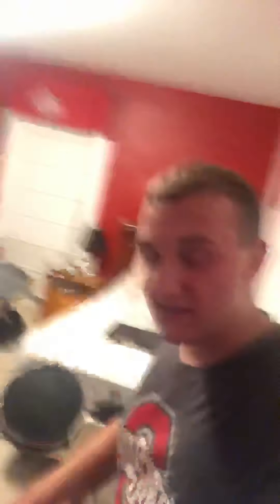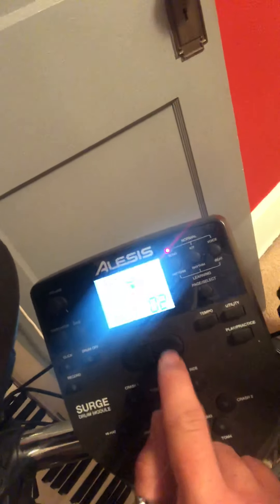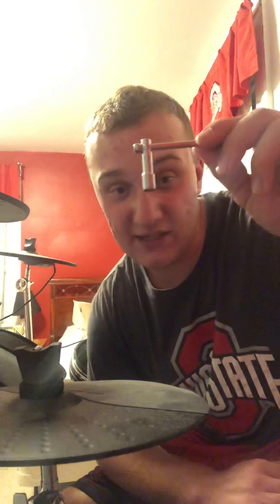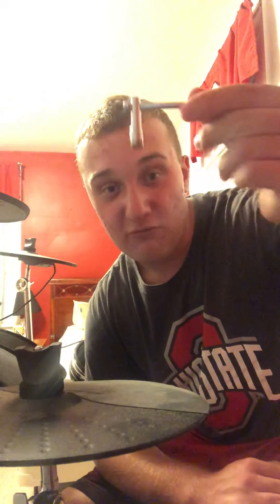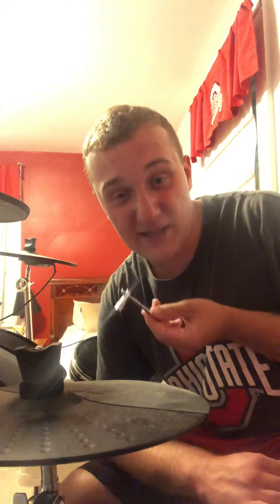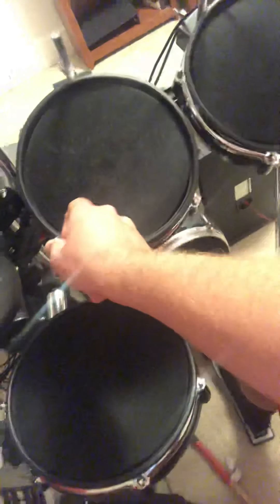Tightening Electric Drums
This is how to tighten your drums on your electric Drumset and make them have better playing feel.

JT DRUMS!